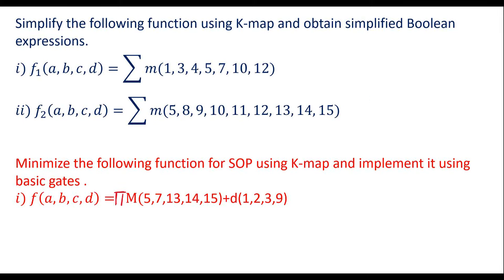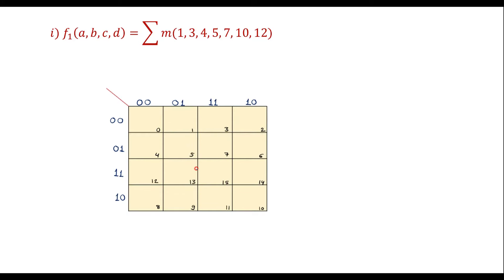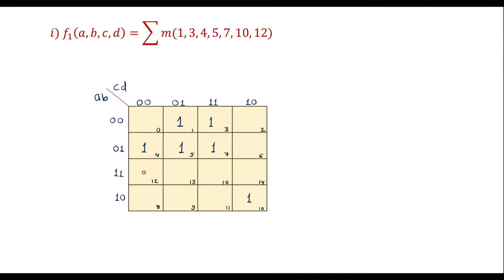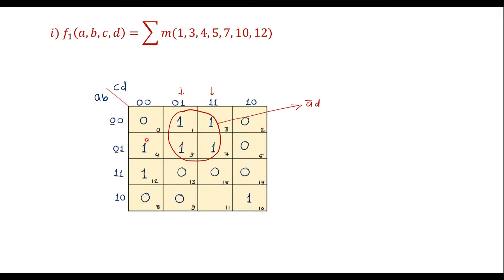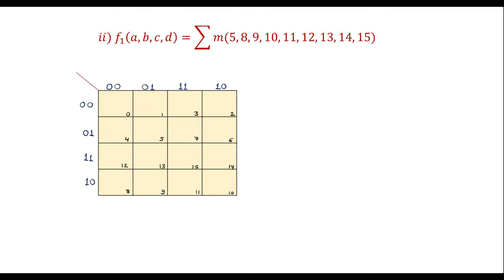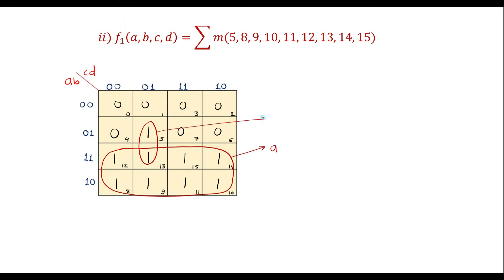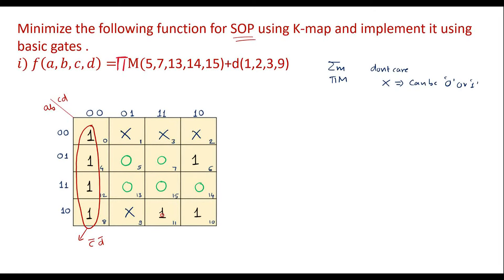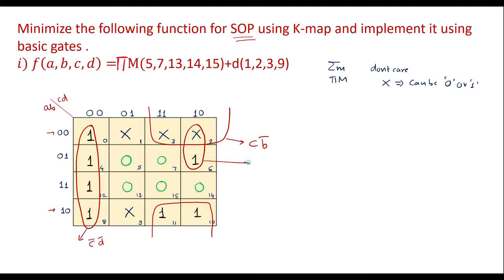Simplification of Boolean expressions using Kmap.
For the given Min term and Max terms